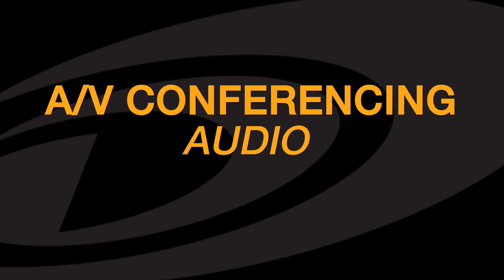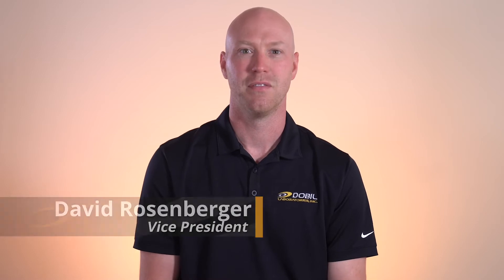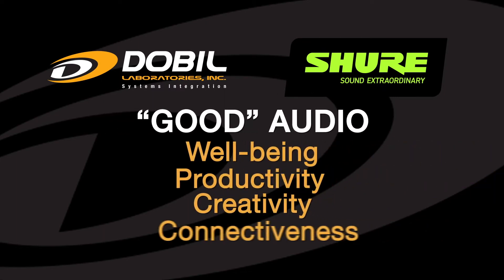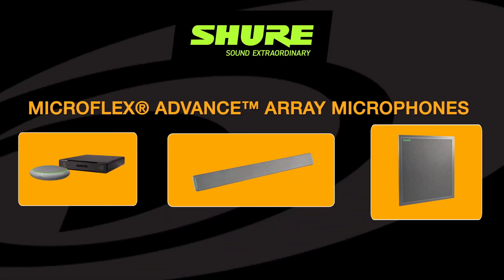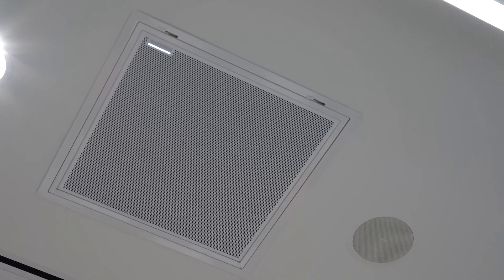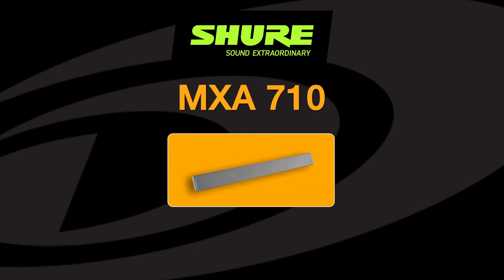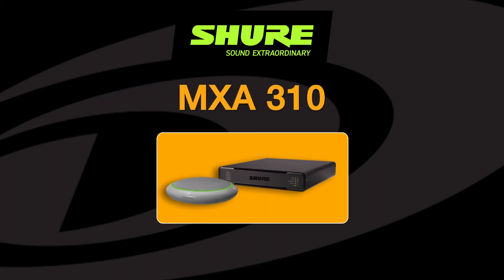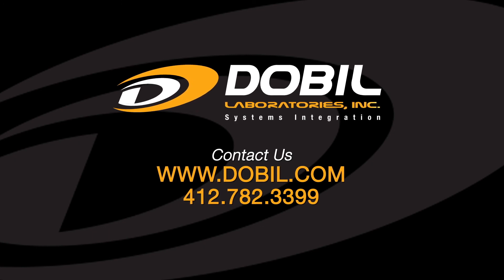A/V Conferencing Audio with Shure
MICROFLEX® ADVANCE™ ARRAY MICROPHONES from Shure- ExtraordinaryAudio for exceptional meetings.

Dobil and Shure believe that these products are, "Clear. Distinct. Inconspicuous. Make the most of your conferencing space with Microflex® Advance™. Superior function pairs with innovative design, so presenters and participants stay focused on the discussion instead of the equipment."

Let Dobil know when you are ready to incorporate these products into your meeting rooms!